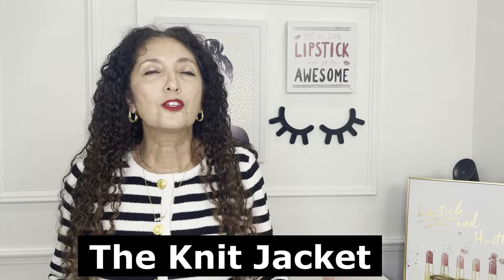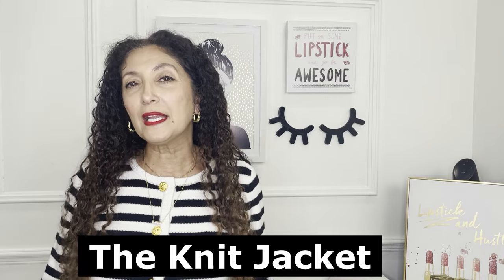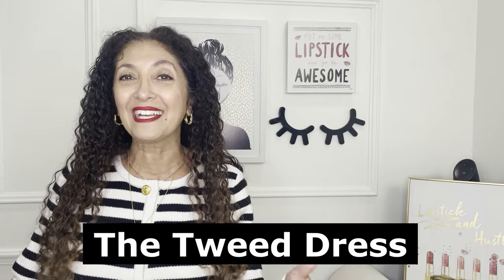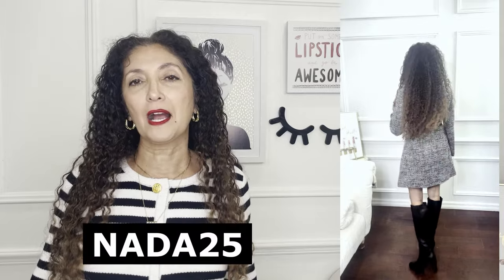How To Wear Fall's Classic Trends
00:00 Introduction
01:30 Introducing Goelia
04:33 The Knit Jacket
08:22 The Tweed Jacket
11:54 The Tweed Dress
14:32 The Knit Set
16:44 The Sweaterdress